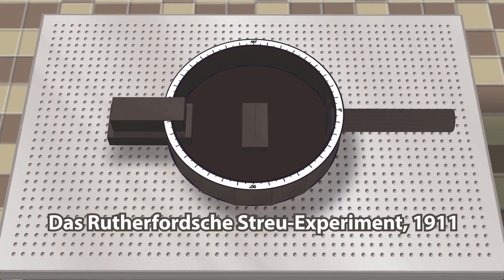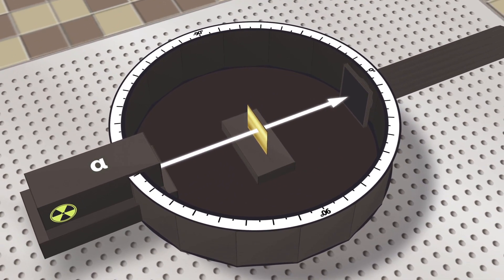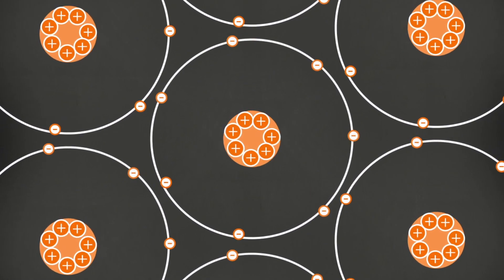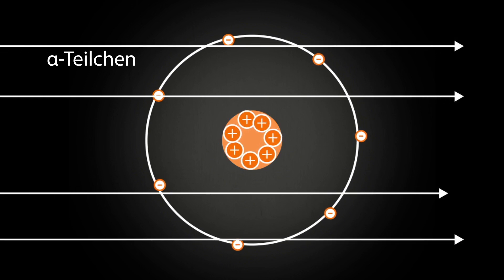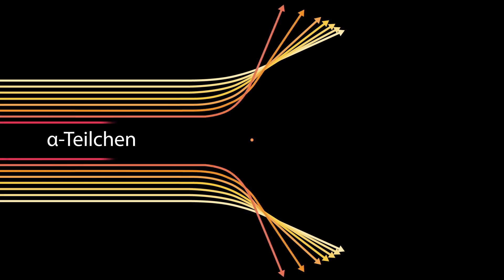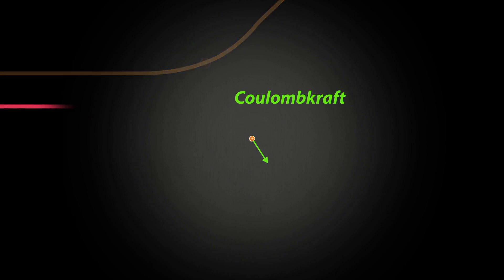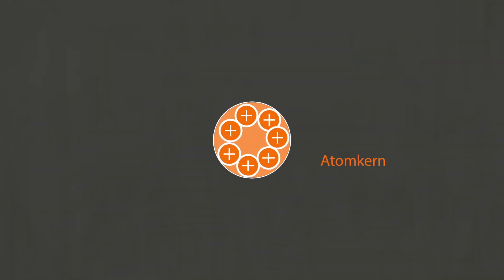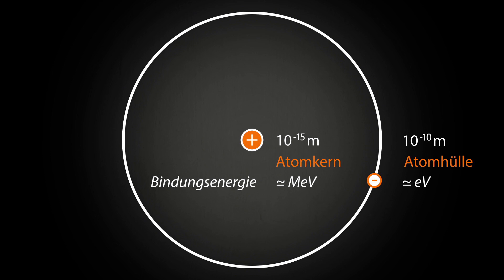Rutherfords discovery of the atomic nucleus (U2-08-04)